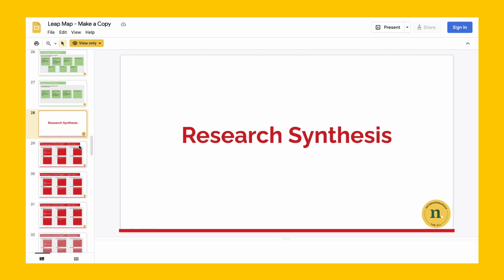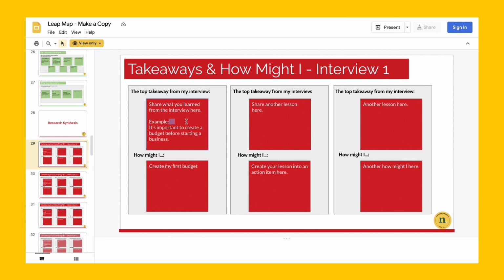How Might I? | Season 1.18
You observed the power of good questions and how following up with "Why?" helps gather more from stakeholders that might help you in your leap.

Next, we're going to take their insights and turn them into action.